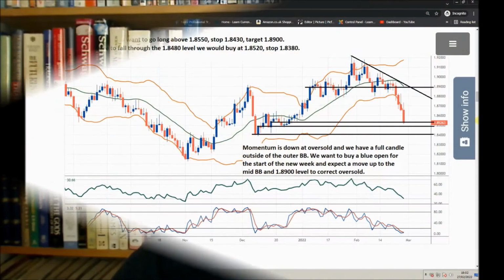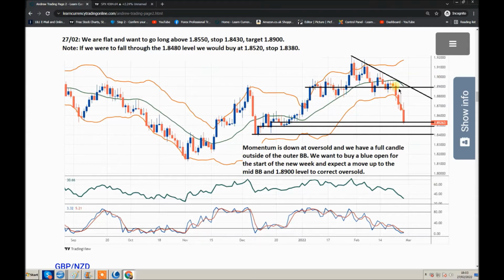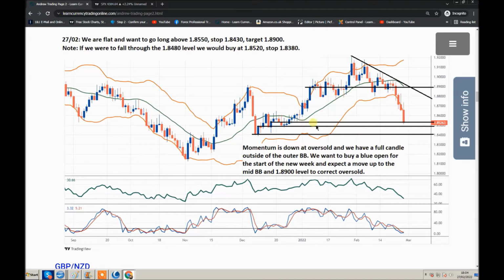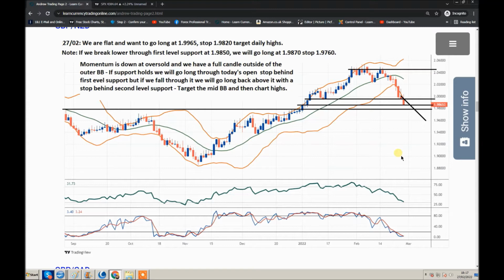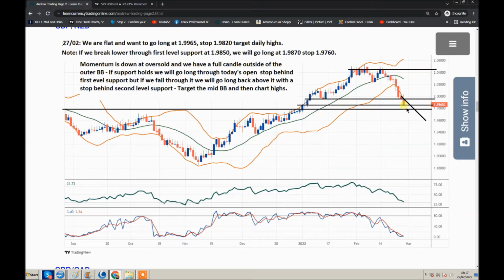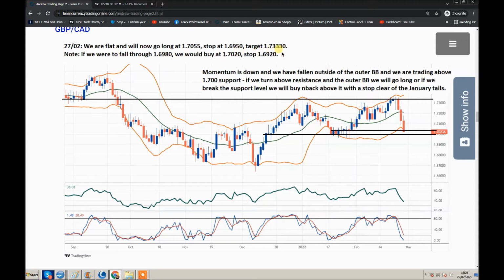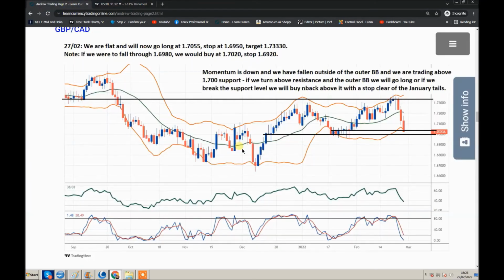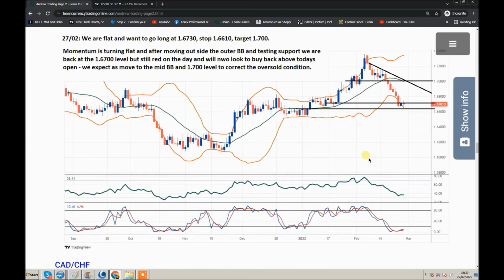Forex Simple Swing Trading Strategy Trading Sentiment Extremes 5 x Trade Setups Now